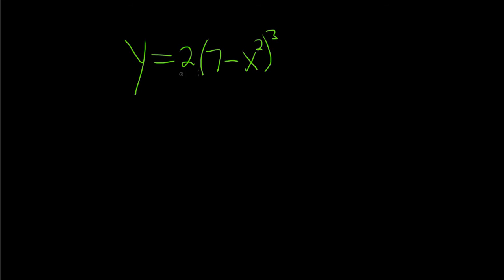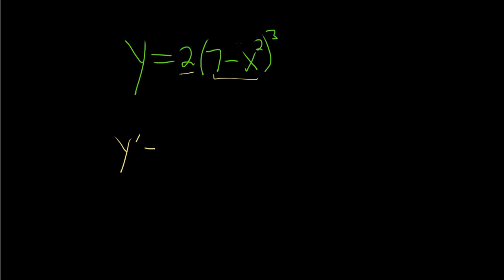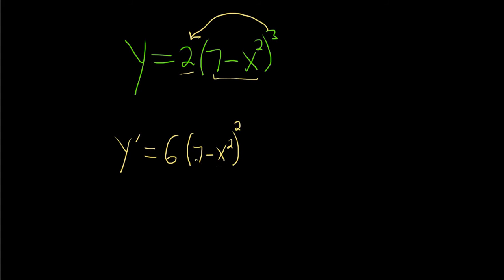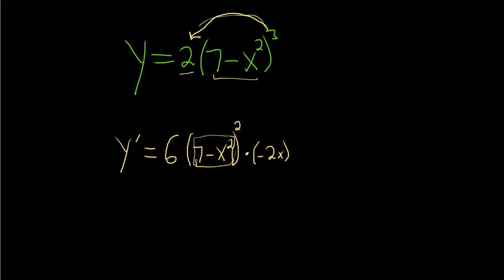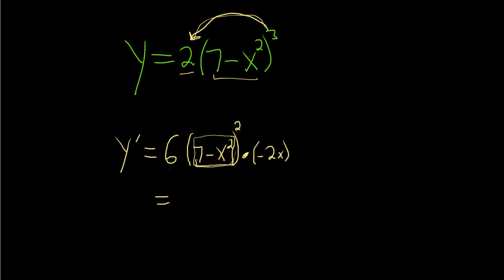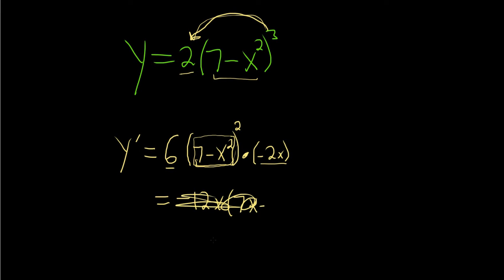Derivative of y = 2(7 - x^2)^3